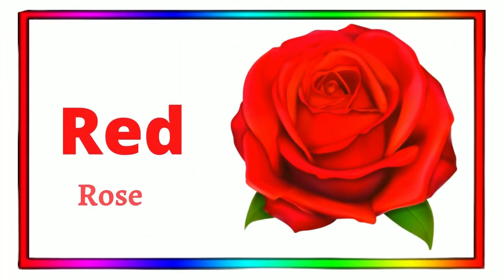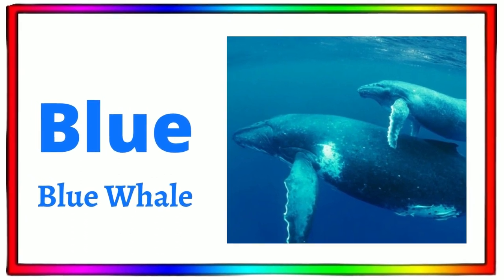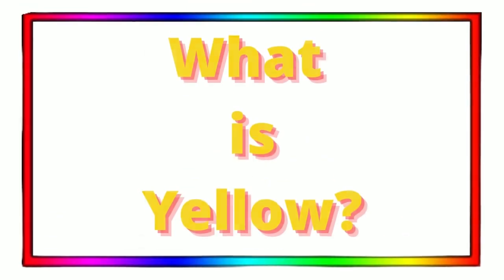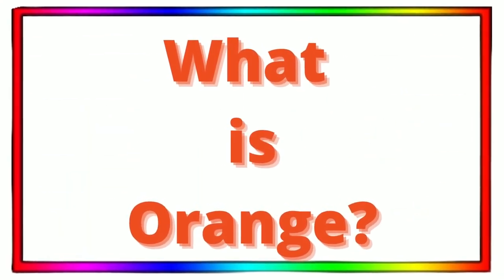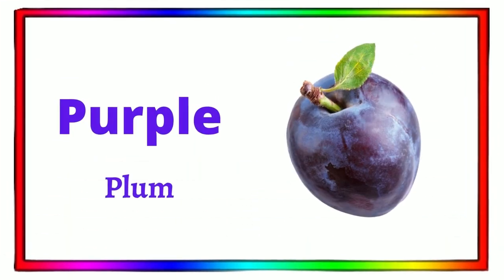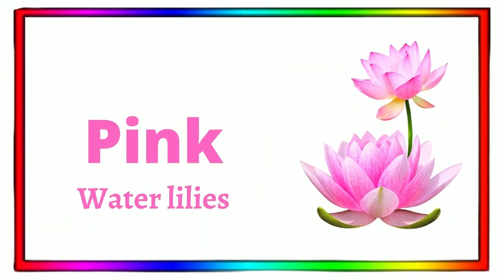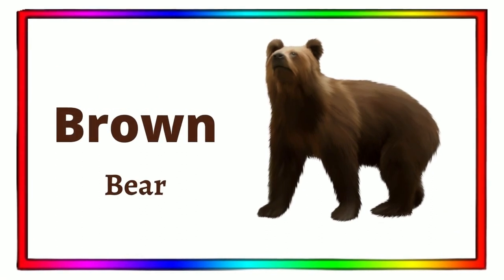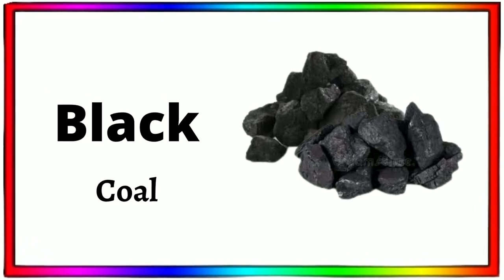The Colours around us - Ready Steady Go! The easy & fun way to Learn, Speak, Read & Write English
Hello & Welcome to "Ready Steady & Go"!
This is an educational entertaining Channel for toddlers, Pre-schoolers, children & adults alike. Here you will find videos that will allow you to improve your speaking, reading and writing skills. The videos will not only improve your language skills but will also increase you ability to observe the  nature and be grateful for the blessings that it has to offer.